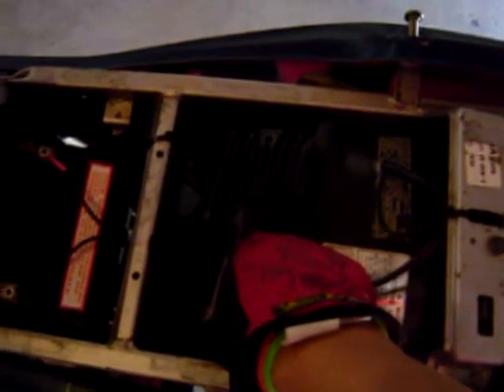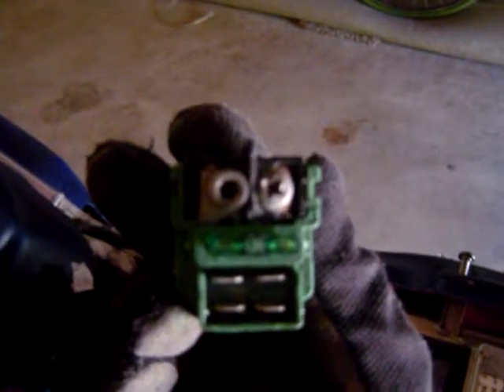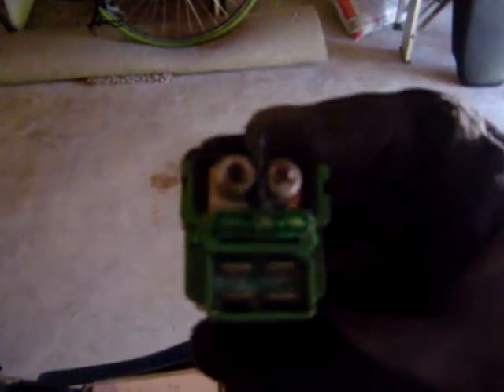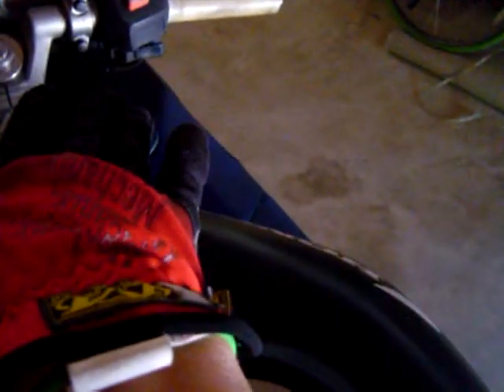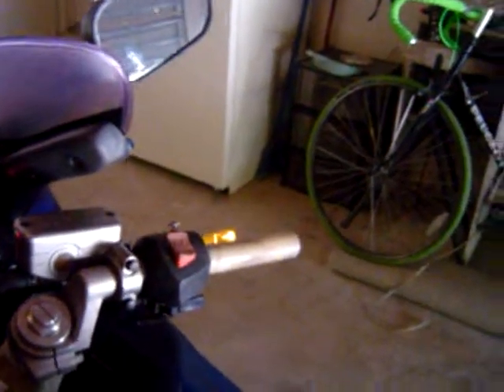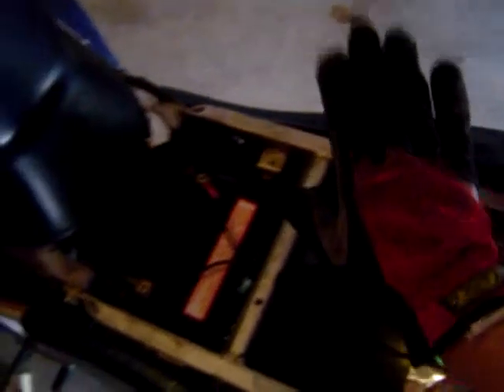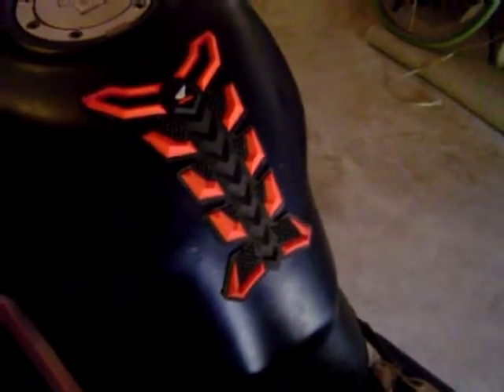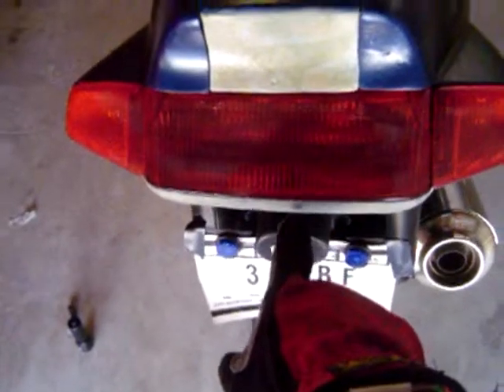Hot Wire Short on Chasis, Electrical System Dead - Diagnosis and Starter Relay Replacement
Everything you need to know when the hot wire or positive lead touches the frame or ground on a 1992 Honda VFR 750 RC36 FN.  While installing a new rectifier-regulator due to a total meltdown, I disconnected the unit to relocate it under the seat and touched the hot wire on the frame.  This caused it to arch or short out the starter relay.  The 30 amp fuse did not blow.  Regardless, I think it is wise to replace the starter relay due to minor damage and aging.  This is also a sure way to test your starter relay before you replace it or cause more damages.